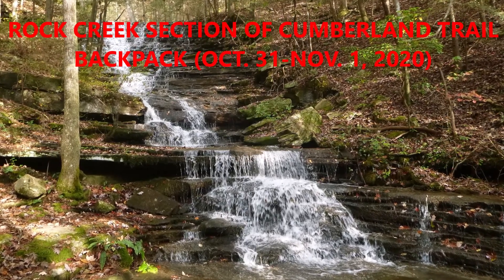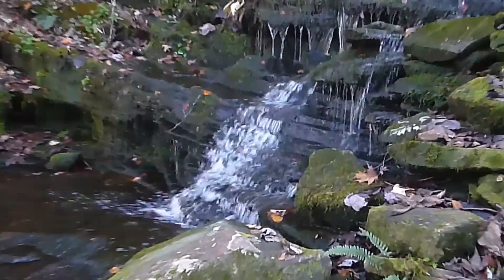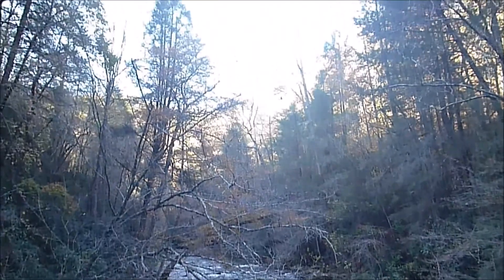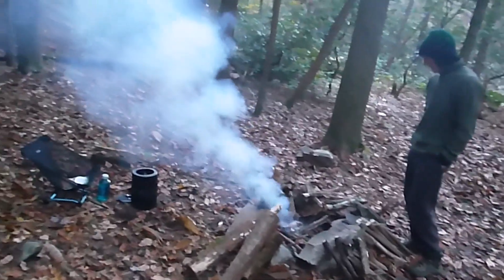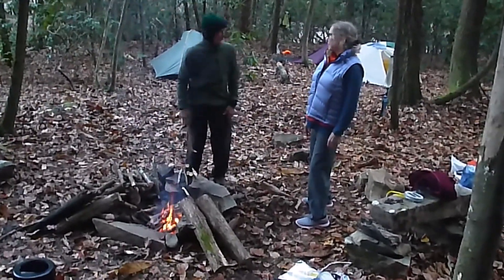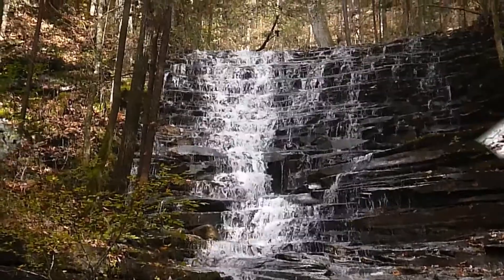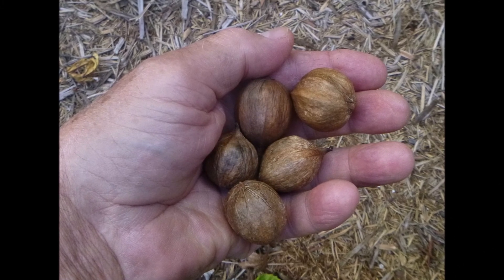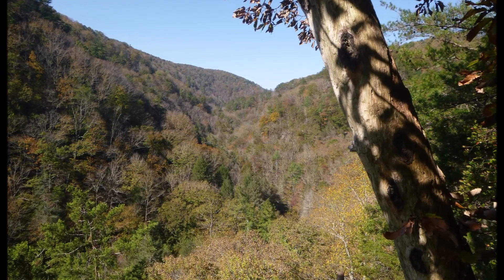BACKPACK ON ROCK CREEK SECTION OF THE CUMBERLAND TRAIL (Oct. 31-Nov. 1, 2020)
With fall colors soon to disappear and winter approaching (I don’t like cold weather backpacking) I did a short overnight backpack on October 31-November 1, 2020, with two friends, Tommy Pritchard and Jackie Little, on the Rock Creek section of the Cumberland Trail (“CT”) near Dayton, TN. We timed it perfectly, as on the next night there were freezing temperatures, but we had blue skies with mild upper 40’s at night and low 60’s daytime, and recent rains enhanced the numerous waterfalls and Rock Creek. And there was some pretty good fall color plus overnight we had a full “blue moon.” The route descends into the beautiful Rock Creek Gorge as it cuts its way down off the Cumberland Plateau escarpment, and twists and turns toward the Tennessee Valley. Sometimes difficult hiking on a trail built by the Cumberland Trail Conference (“CTC,” whose board I used to be on, now on their advisory board). CTC has led the effort to create the CT which spans Tennessee along the Cumberland Plateau’s eastern escarpment, and the Rock Creek Section is one of the best sections of a great hiking trail. The photos/videos were taken with my backup camera as my primary camera is again being repaired.